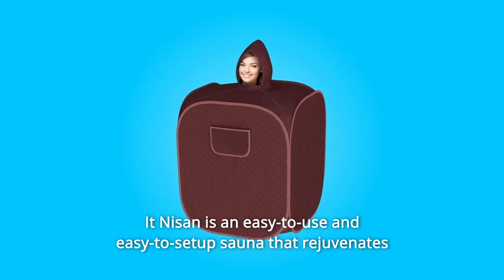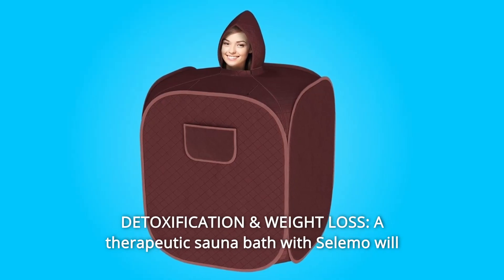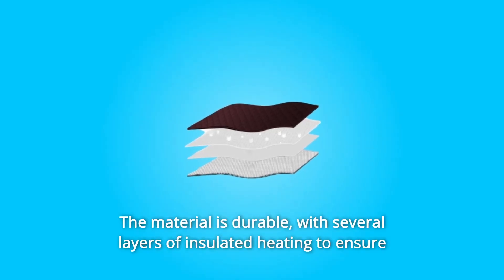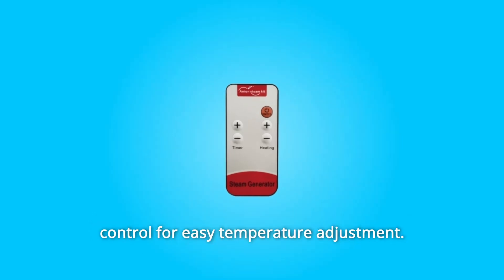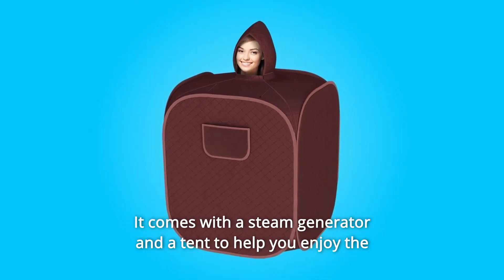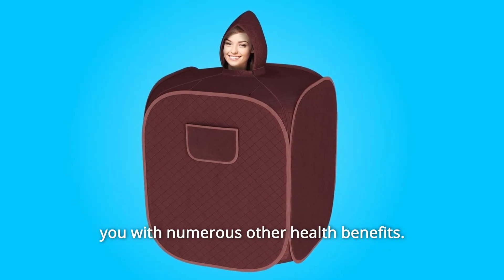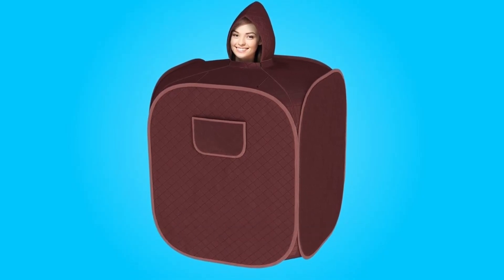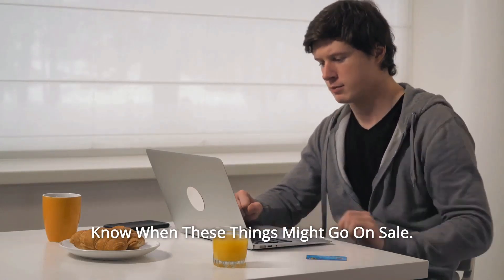Juvenics Portable Personal Sauna Review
Check Amazon's latest price (These things might go on Sale)

Olsen is a home sauna that you can take with you. It Nisan is a simple-to-use and simple-to-setup sauna that helps you experience an invigorating steam bath in the comfort of your own home, rejuvenating your skin and body.

Number 1. DETOXIFICATION & WEIGHT LOSS: A therapeutic sauna bath with Selemo will facilitate better blood circulation and considerably reduce tension, allowing you to lose weight and cleanse your skin! It's ideal for unwinding and rejuvenation.

Number 2. SELEMO HAS A LEAK-PROOF Construction: Selemo is a great portable sauna with a leak-proof design. The material is tough, and there are numerous levels of insulated heating to keep your sauna session going! Place the steamer inside and RELAX in your foldable chair.

Number 3. ADJUSTABLE TEMPERATURE CONTROL: The temperature of this peaceful at-home sauna may be easily adjusted with the remote control. Never allow your sauna to become too hot. The convenient hand access gap allows you to effortlessly remove your hands! A double-sided zipper is also included.

Number 4. SAUNA STEAMER MACHINE: With a Supportable sauna, you may enjoy an indoor sauna at home. It includes a steam generator and a tent to make your steam bath and sauna sessions more enjoyable. The energising steam bath assists men and women in losing weight while also detoxifying their skin.

Number 5. STEAM GENERATOR FOR DETOX: Onsen is a simple-to-assemble sauna that offers a variety of health benefits. Olsen's therapeutic sauna bath will help cleanse your skin while also providing various other health advantages.

Number 6. QUICK AND EASY TO USE EASY TO INSTALL: An onsen is a personal and portable therapeutic sauna that can be set up in three simple stages at home. The Onset personal sauna is a terrific self-care solution for men and women that allows you to have a sauna soak at home without having to travel to a commercial sauna.

Number 7. SAUNA COMPLETE: Everything you'll need to set up and enjoy a sauna session.

Searches related to Juvenics Portable Personal Sauna Review

Juvenics Portable Personal Sauna
Portable Personal Sauna
Portable Personal Sauna Review
Portable Sauna
Portable Sauna Review
Personal Sauna
Personal Sauna Review
Sauna
Sauna Review